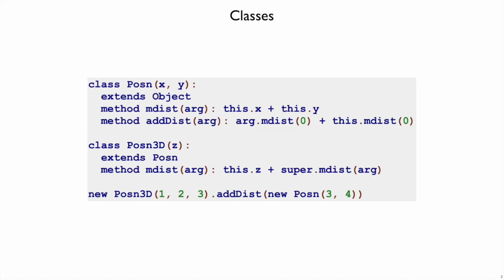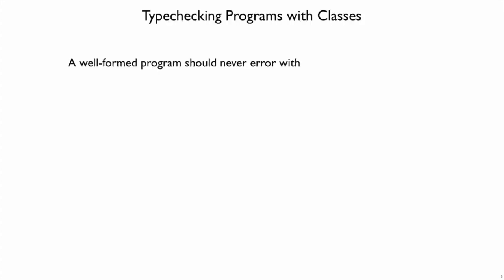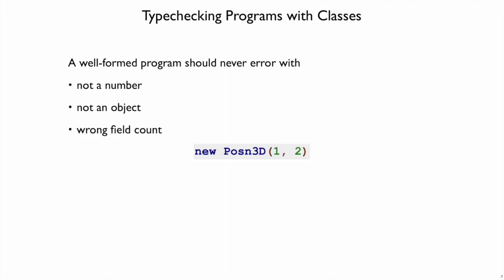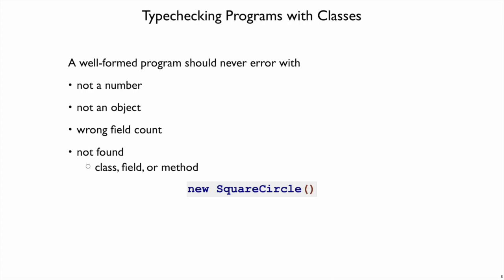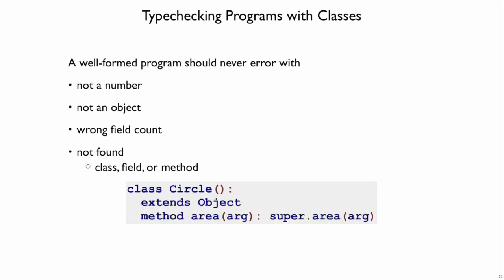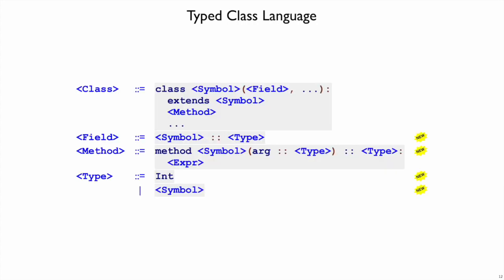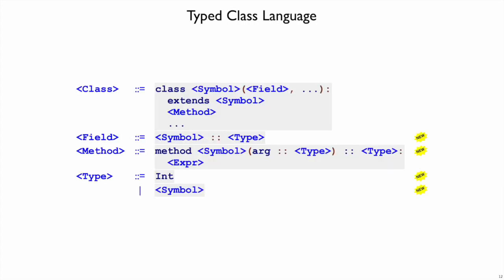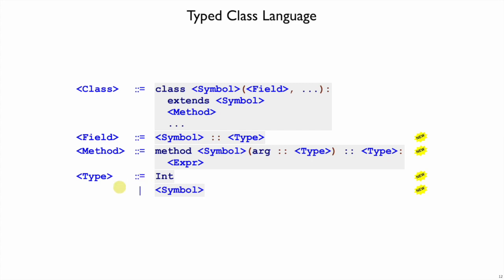Shplait Typed Class 1 - introduction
Introduction and goals of type checking for classes.